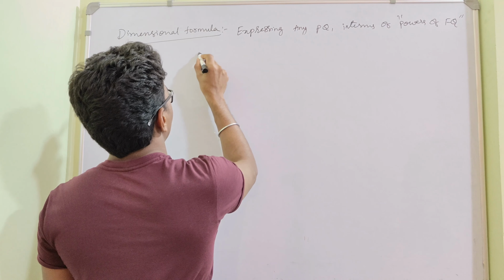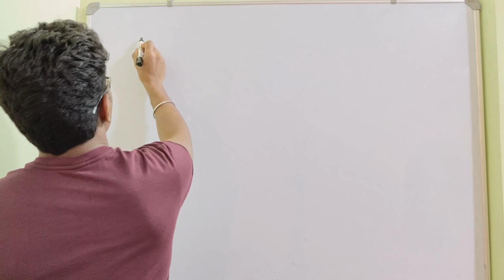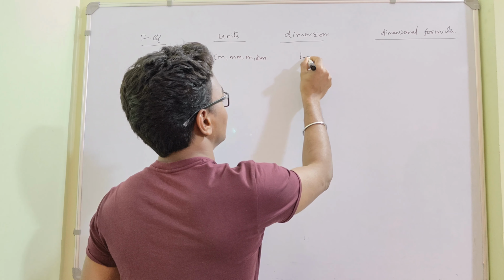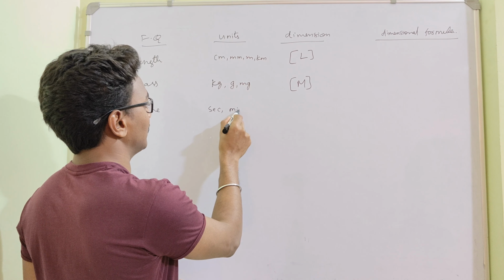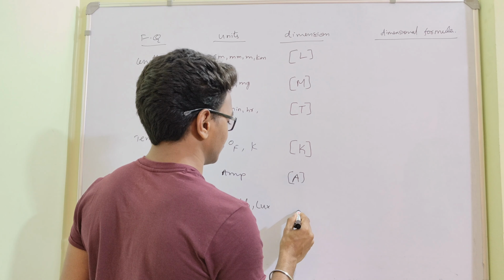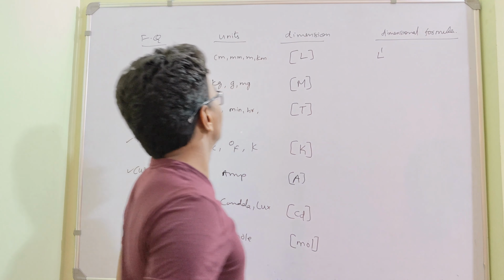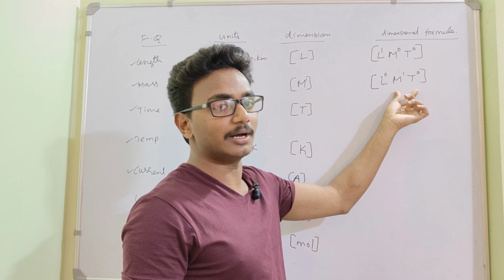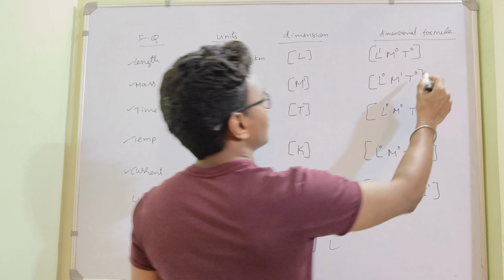Dimensional Analysis (Part-1) || Units & Measurements || Chapter- 1 || Class 11 Physics || NCERT